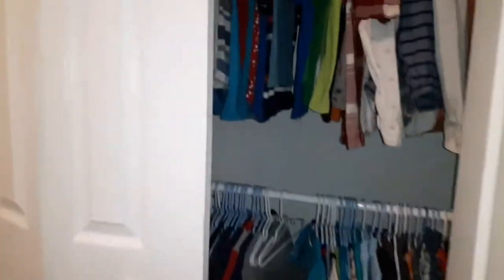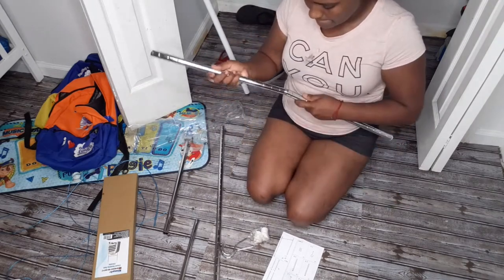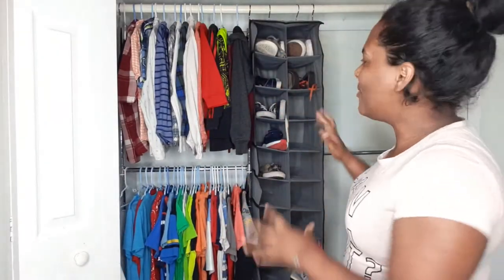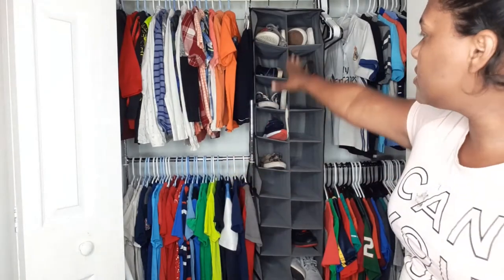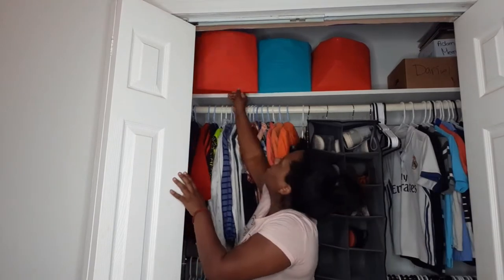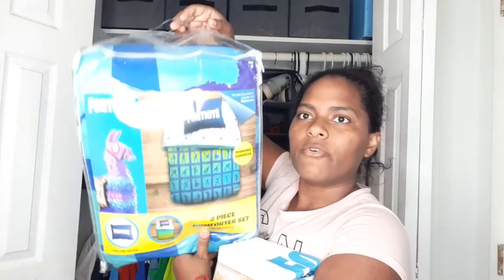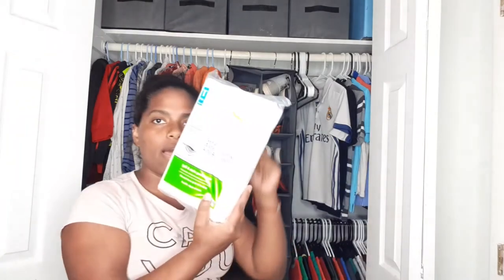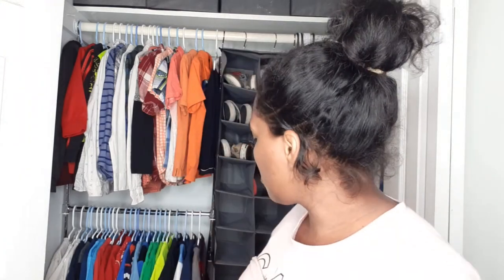DIY SHARED KIDS CLOSET ORGANIZATION | BOYS SHARED BEDROOM REMODEL | 1 ROOM 3 BOYS | PART 3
Hey everyone🤗 Welcome to PART 3 of this decorating series. If you haven't guessed already, I am decorating my boys bedroom. Ill have my 3 sons in one room .
In today's  video I'll be tackling their closet .I knew that I wanted the boys 2 have their own side of the closet and i love how it turned out .All of the materials will be linked down below.

ITEMS MENTIONED:

❤ double closet rod

❤closet shoe holder

❤collapsible bins are from dollar tree

IF YOU WANT TO FOLLOW ALONG THIS MAKEOVER SERIES.THE LINKS WILL BE DOWN BELOW ONCE THERE  UPLOADED.

👇🏽👇🏽KEEP WATCHING MY VIDEOS HERE👇🏽👇🏽